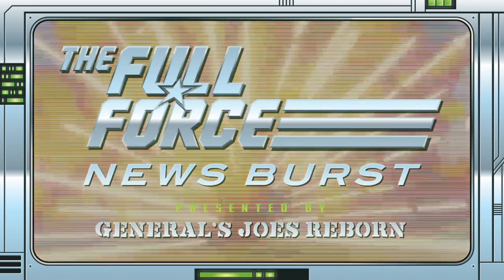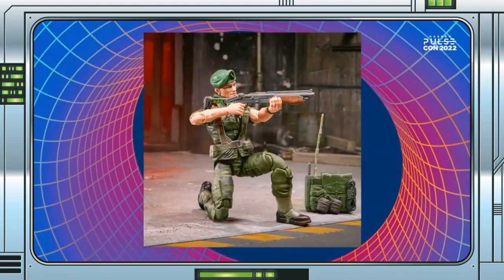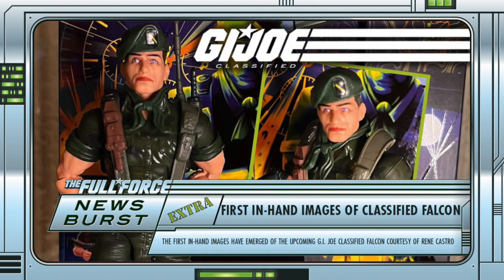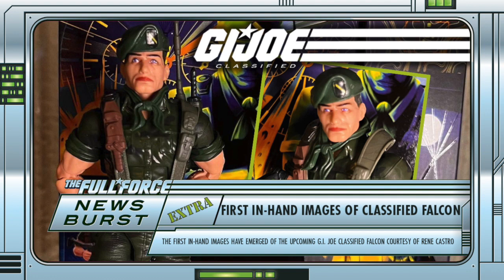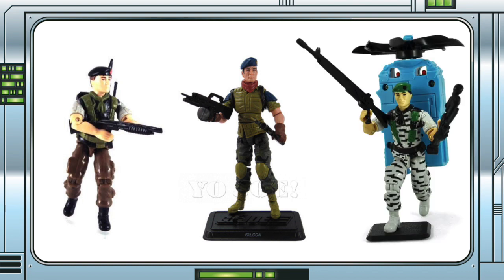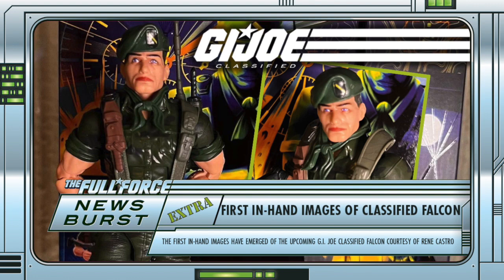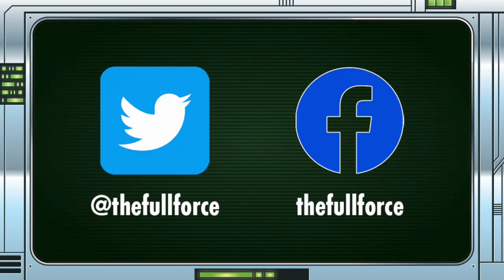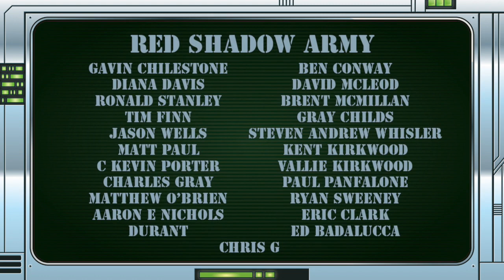THE FULL FORCE NEWS BURST EXTRA - FIRST IN-HAND IMAGES OF CLASSIFIED FALCON EMERGE!!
FULL FORCE!!!